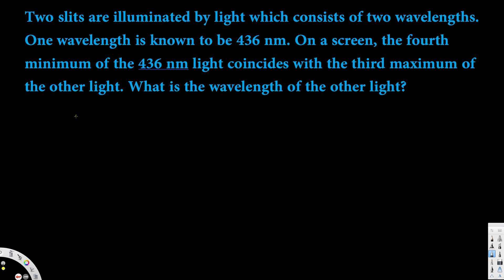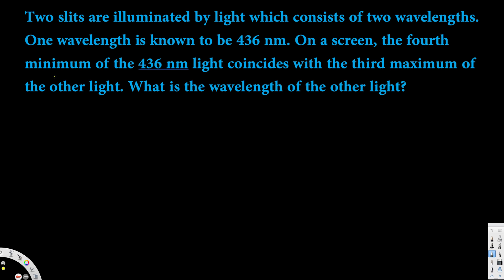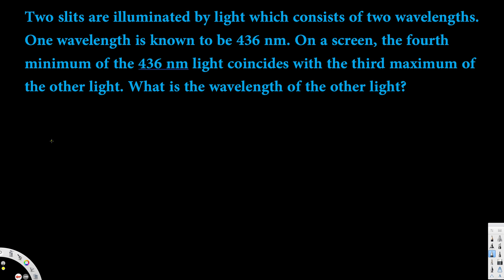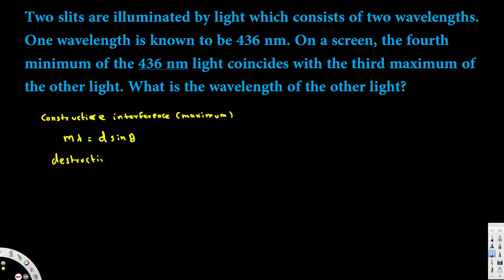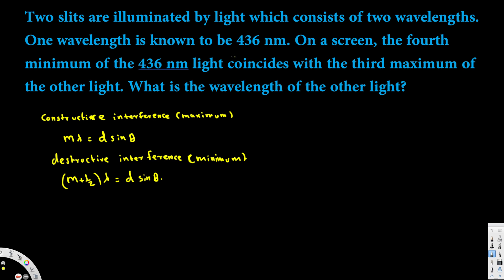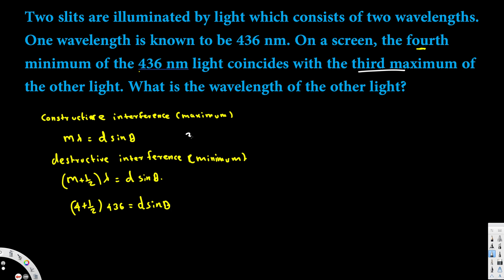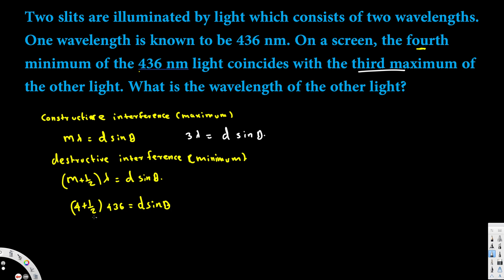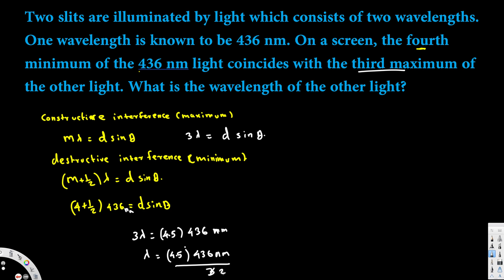What is the wavelength of the other light? - Optics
Two slits are illuminated by light which consists of two wavelengths. One wavelength is known to be 436 nm. On a screen, the fourth minimum of the 436 nm light coincides with the third maximum of the other light. What is the wavelength of the other light?